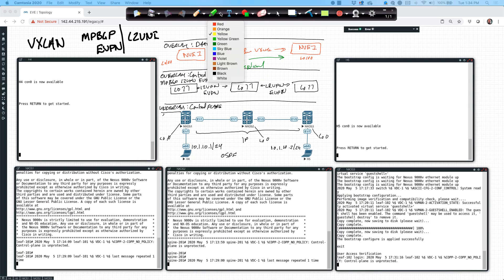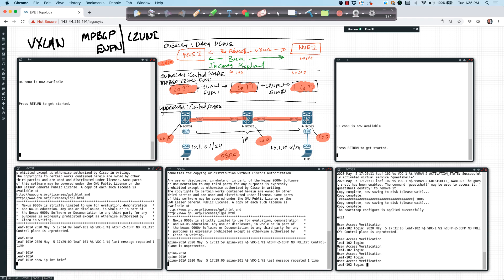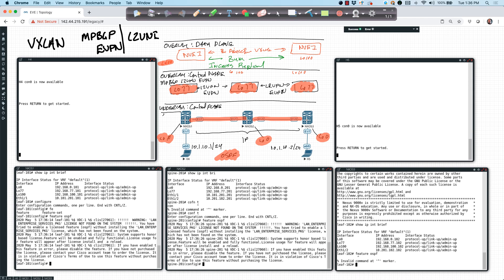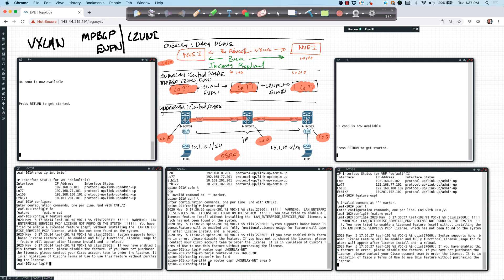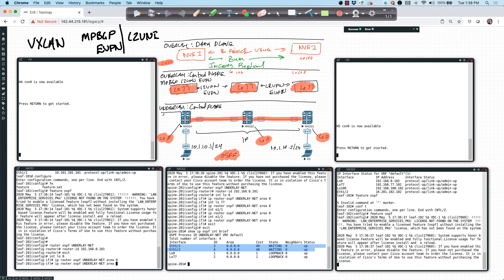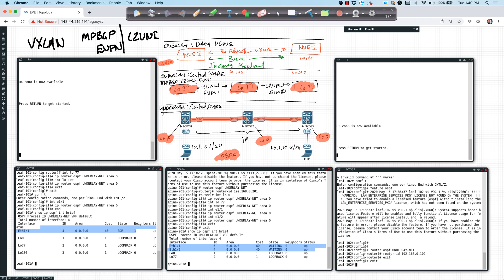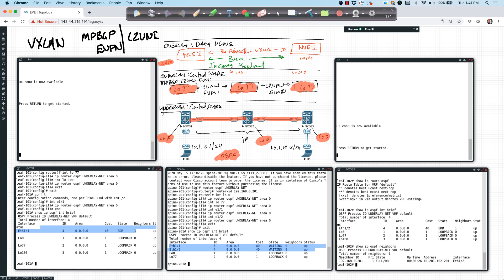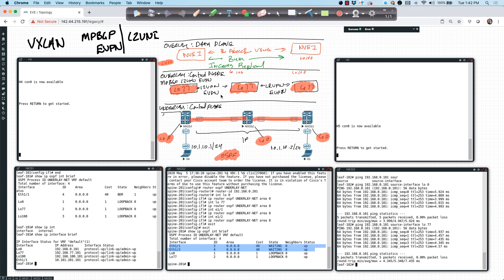VXLAN MPBGP L2VPN EVPN (L2VNI) Part 2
In this video "VXLAN MPBGP L2VPN EVPN  (L2VNI) Part 2" we will continue our exploration of how to establish a VXLAN Tunneling configuration using MPBGP with L2VPN EVPN address families to achieve a Layer 2 Adjacency across an IP enabled infrastructure.